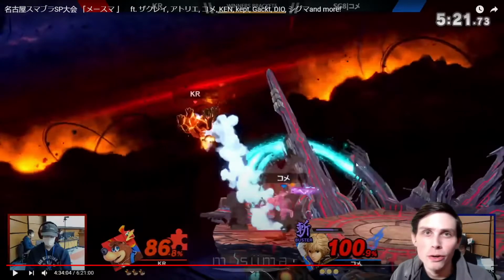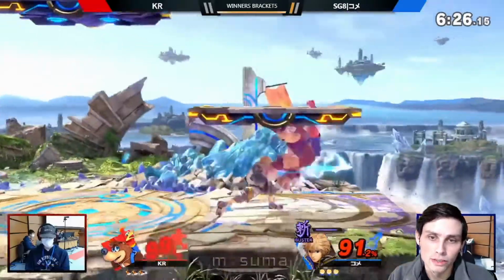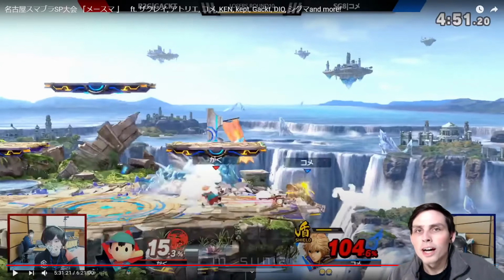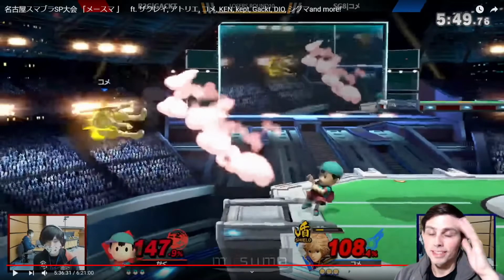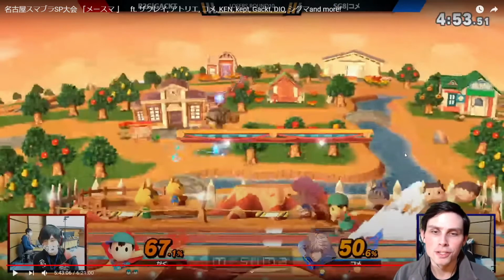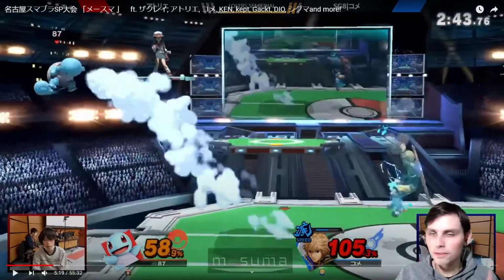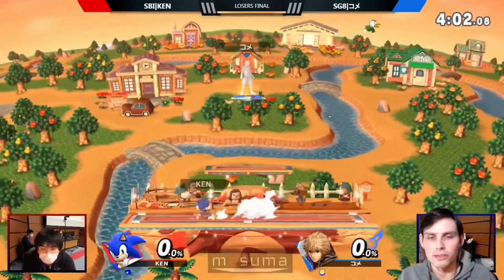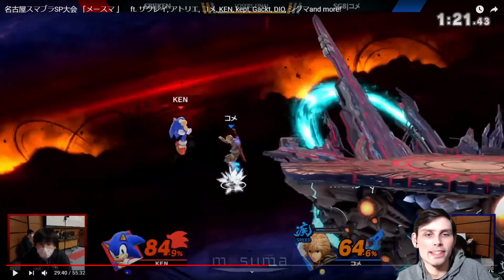Why Kome is So GOOD Part 2 - Shulk analysis | Smash Ultimate Analysis (コメ)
Kome is an amazing player and I think us Shulks have to look to our top players to get better. So, as a Shulk player, I wanted to go over some gameplay and analyze what he does, why, and what makes him so good.

Follow me if you'd like: Twitter.com/Khanpeki